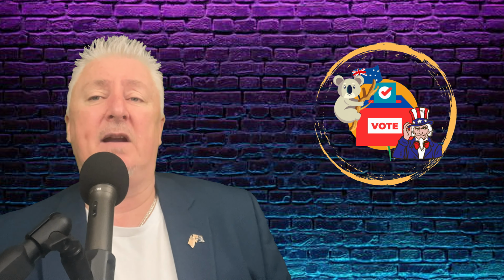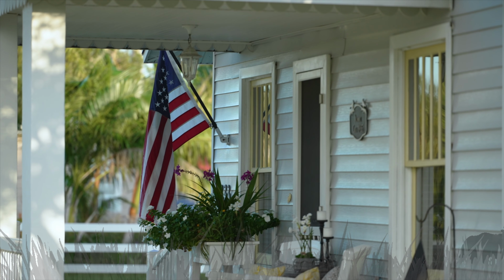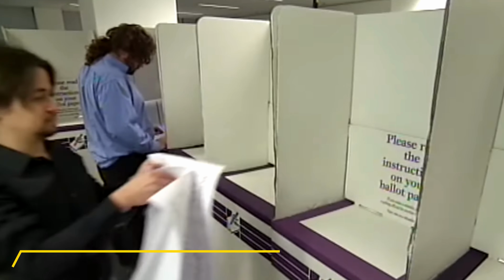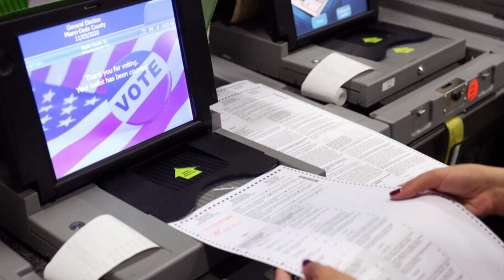Australian vs American Elections: The Surprising Differences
Ever wondered why voting in America feels like a totally different sport compared to Australia? As an Aussie expat living in the US, I’m breaking down the real differences between Australian and American elections—some of which will absolutely surprise you!

🗳️ What You'll Discover:
Why Australians are required to vote (and what happens if you don’t!)
How Australia’s preferential voting system stacks up against America’s first-past-the-post
The Electoral College: What is it, and why do Americans use it?
Why Aussies vote on Saturdays and Americans on Tuesdays (hint: it’s weirder than you think)
Which system actually leads to fairer outcomes?

🇦🇺 Key Differences Covered:
Compulsory vs voluntary voting
Preferential voting explained simply
Vote counting and election day quirks
The impact of each system on real election results

Having lived and voted in both countries, I’ll share my personal take on what each system gets right (and wrong) and why these differences matter more than you might think. Whether you’re a curious Aussie, an American politics buff, or just love a good “Aussie vs American” breakdown, you’ll want to watch this!

🌏 ABOUT ME
G'Day, I'm Aussie Mike! I'm originally from Australia but I relocated to the United States in 2018, dragging my family along for the ride too. Whilst Australia will always be my home, I love living in the southern United States and have always felt like Nashville Tennessee was my home! I do miss the beach though 🏄

FDU2DS is about my journey, my experiences and comparisons between the two countries that I love. It is not meant to offend any person or culture, much of it is lighthearted and stat based too.
Credits 🎼

Code: IUUMO8ZSIXYZFFAX
Code: 1Y2GBGGVFS3PPRNA
Code: RI8ZLJPOFP6IAVWJ
Code: OCNAAQBNPPSYJKSL

Code: 84P5Y6QOUABUD7KE, H4V3LHOAEEF59M7E, BSZTSMSYPSDFNYEQ, BRUGLXTZJF67VOWQ

Timestamps ⏱

0:00 Why this comparison matters
0:50 The Electoral College, simply explained
1:26 Preferential voting changes everything
1:55 Compulsory Voting
2:25 Voter Turnout
2:58 The biggest difference you didn’t know
3:08 Political Parties
3:55 Candidate Selection
4:28 Cost of Elections
5:09 Above the Line Voting
5:48 Propositions
6:10 Election Traditions
6:35 Which system works better?